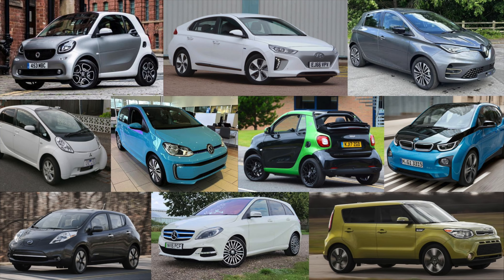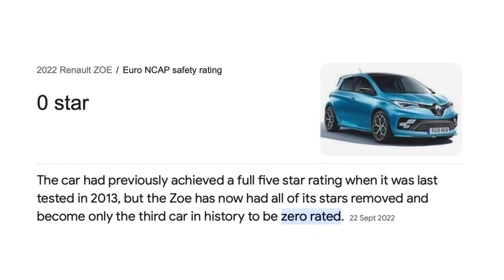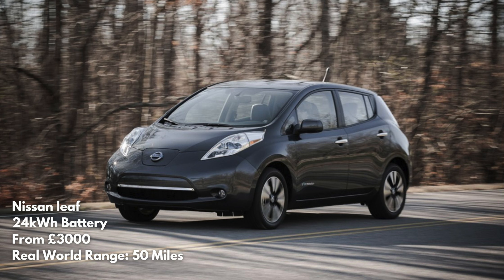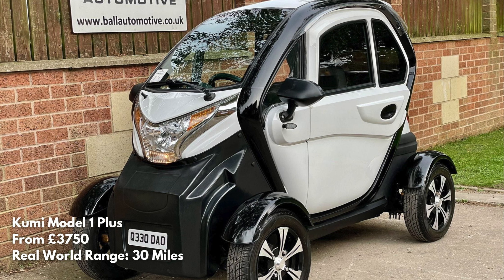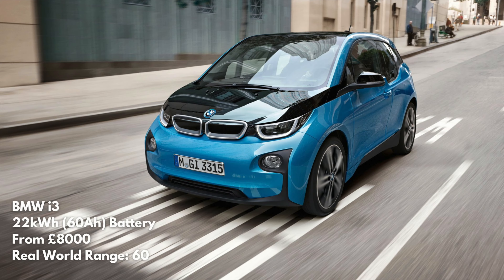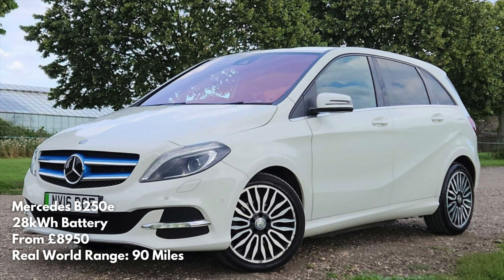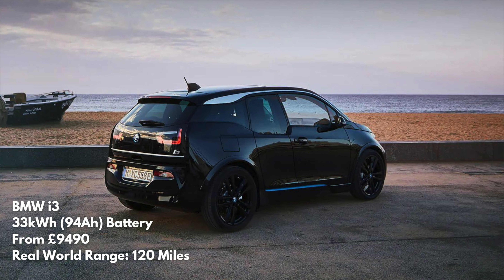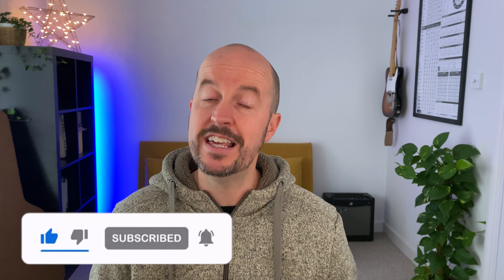Anyone Can Afford An Electric Car! EV Bargains FOR SALE NOW!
Top 10 Electric Cars for sale in the UK - what a choice! Taken from Autotrader.co.uk.